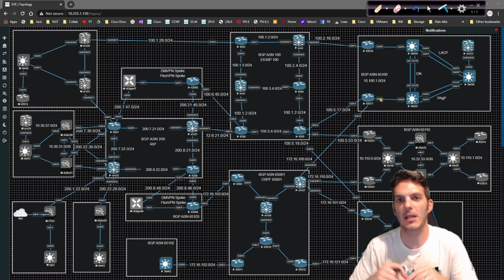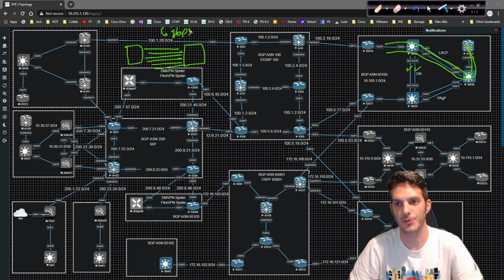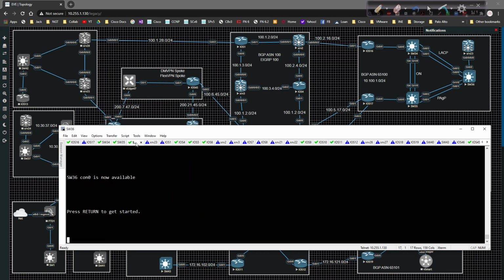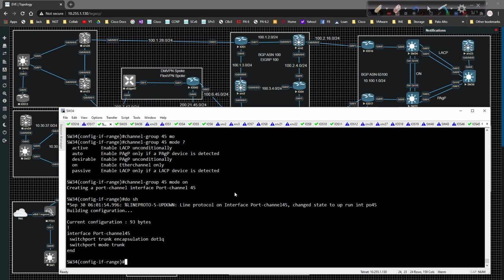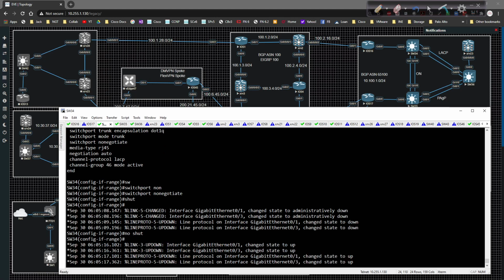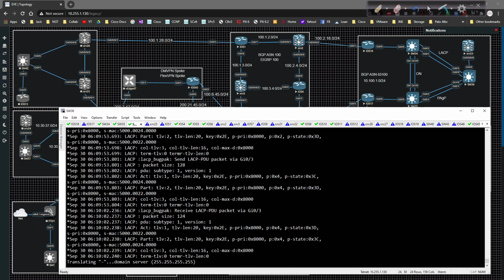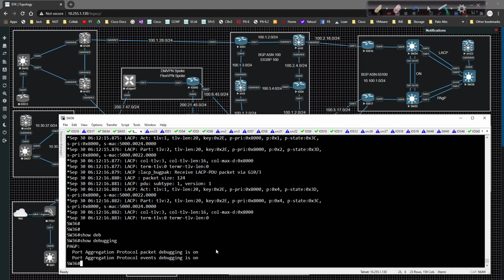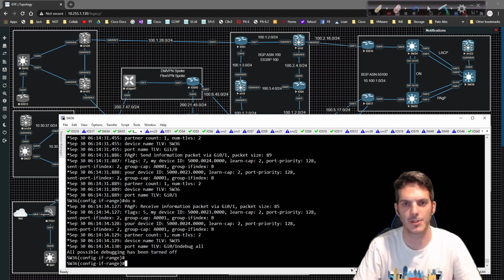Cisco CCNP ENCOR and ENARSI L2 Series 005 - Port Channels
In this video, we will optimize our STP environment by rolling out Port Channels or Ether Channels or LAGs, whatever you call them, we'll cover them!